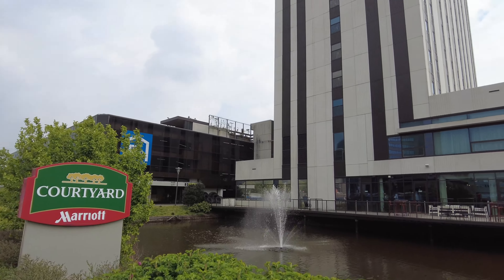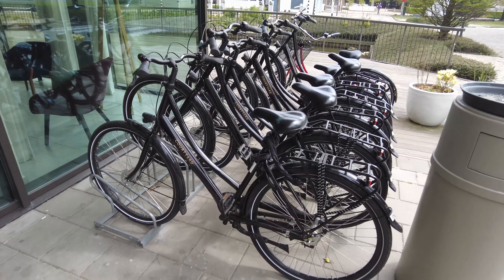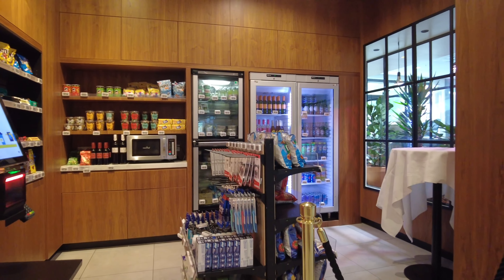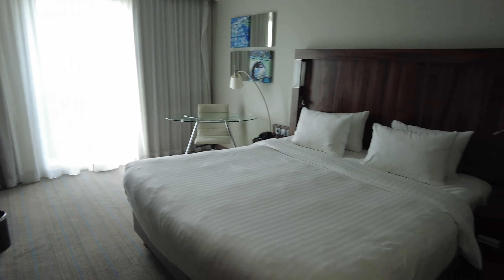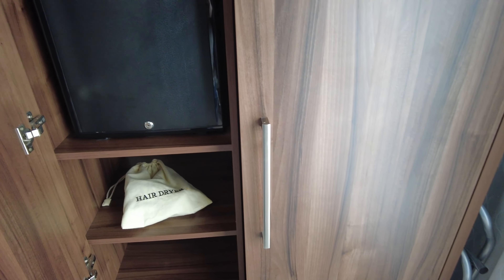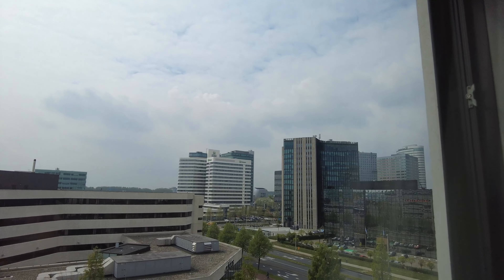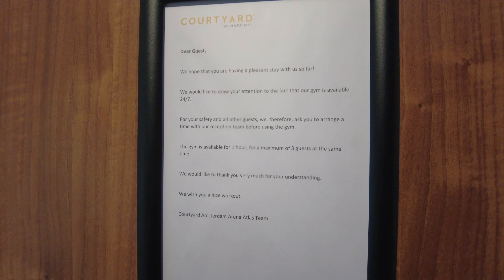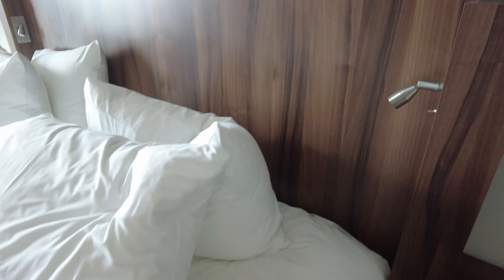🇳🇱 Courtyard Amsterdam Arena Atlas - Impeccable Service!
A short clip of an alternative place to stay outside of Amsterdam which is not too far to travel to, yet would not break the bank!

--My European Trip--

--My Marriott Hotels Review--

--Chapters--

0:00 Introductions
0:42 Lobby
1:05 Pantry
1:20 The Room Tour
3:02 Little Gifts
3:07 The Gym
3:21 Final Thoughts